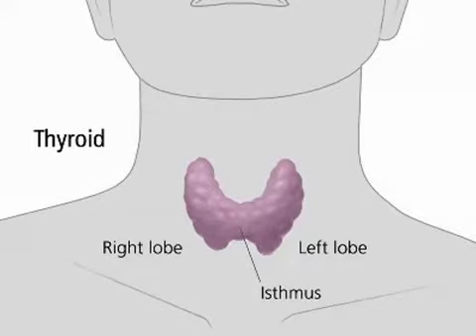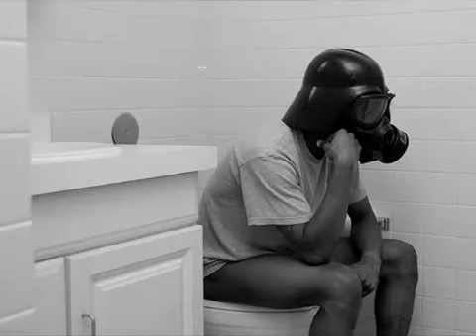Is Bread Killing You_ Gluten Intolerance, Nutrition Health